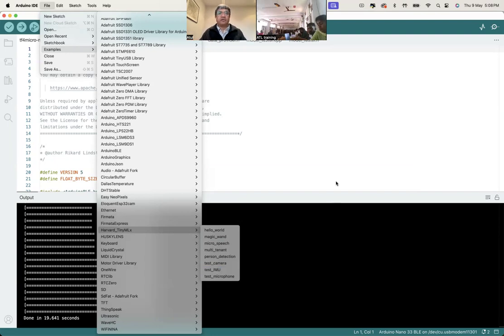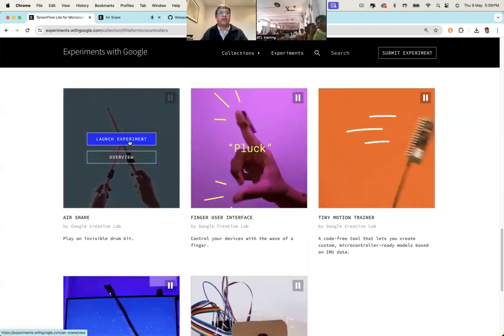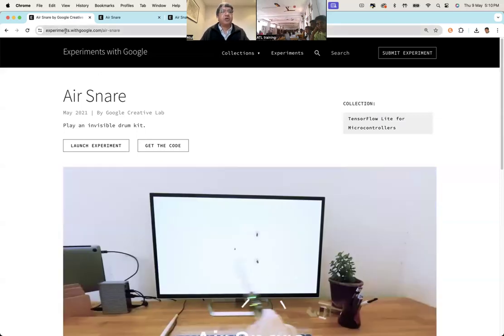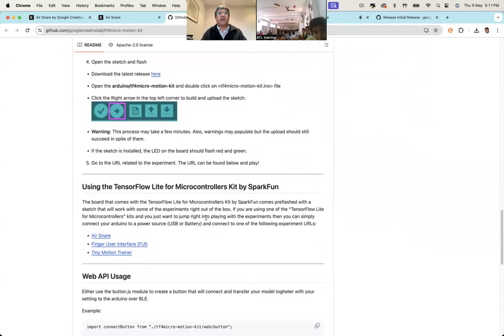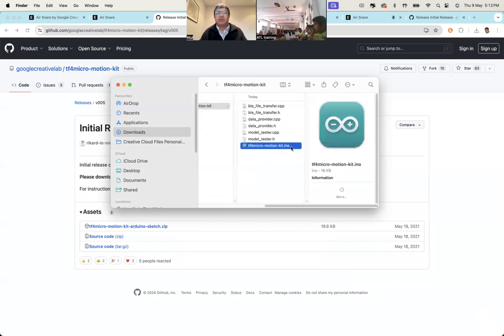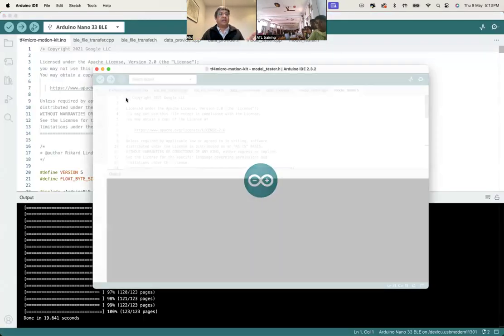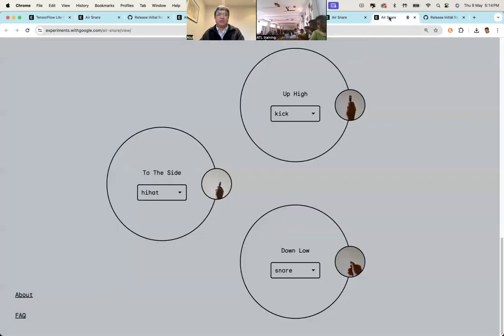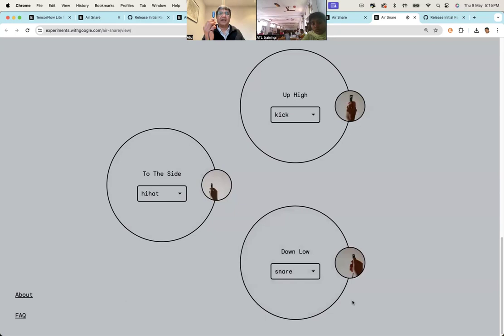Isha Vidhya Teacher Training May 2024 - Day 2 Session 3b (TinyML on Arduino Nano 33 BLE - Air Snare)